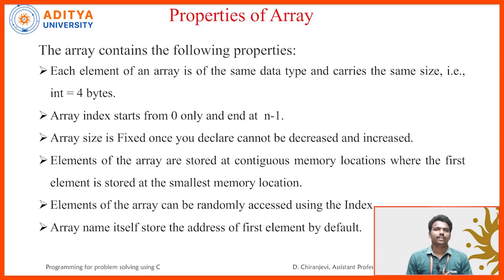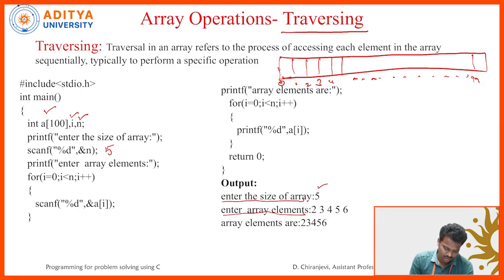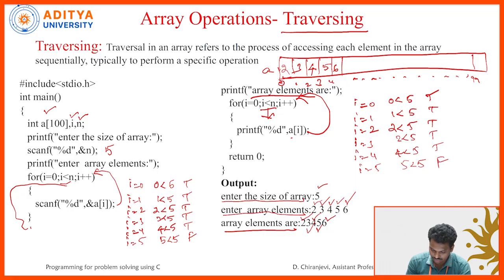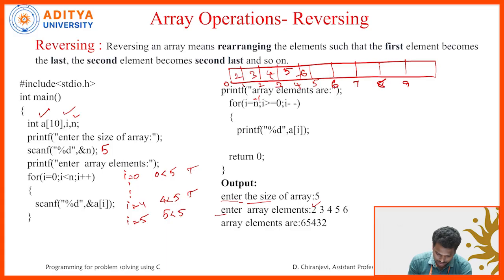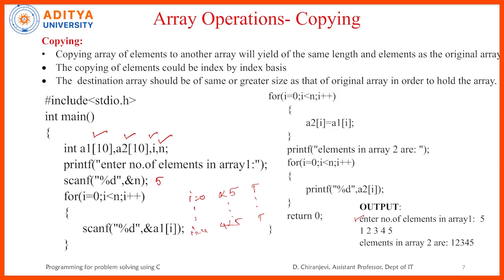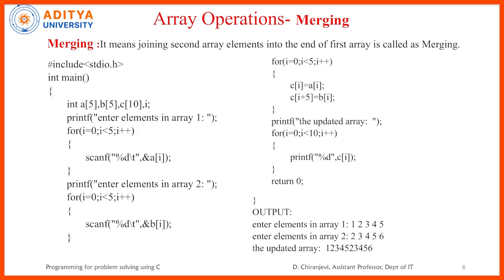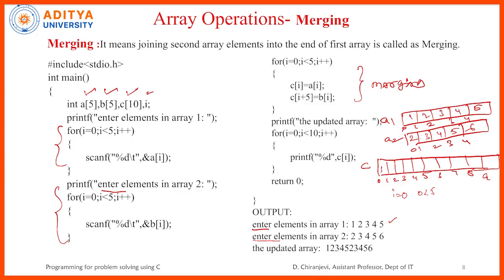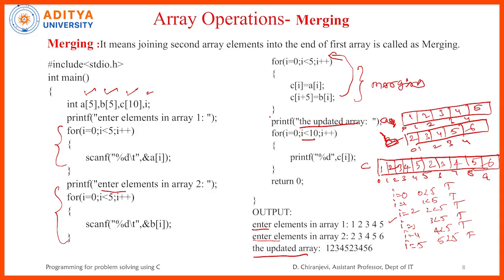Lecture -11 | Properties and operations of Arrays | Mr.D. Chiranjeevi | Aditya University-Surampalem